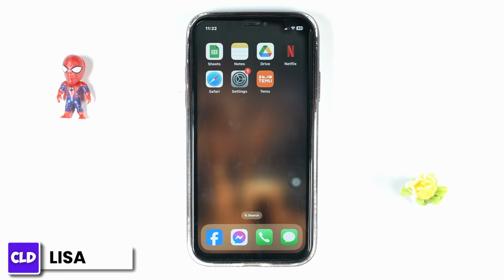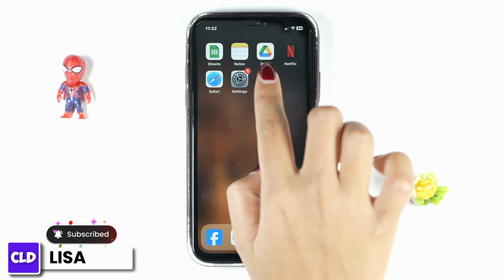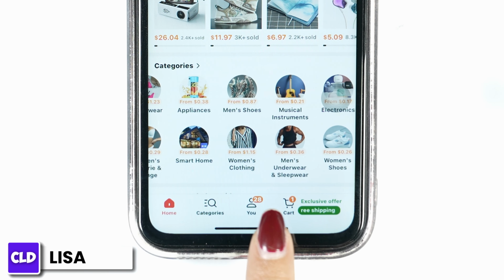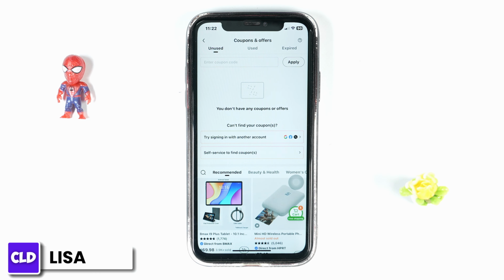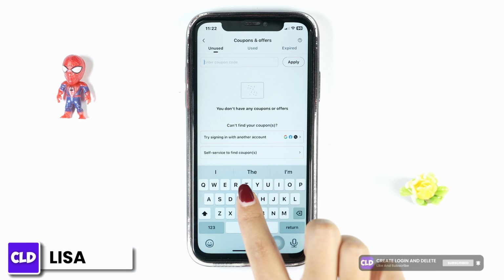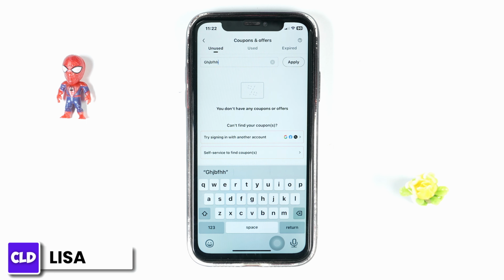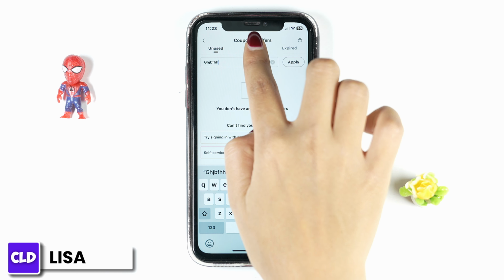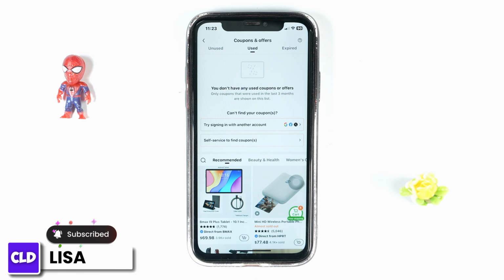How To Enter Referral Codes on Temu App 2024 (QUICK & EASY)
Tutorial On How To Enter Referral Codes on Temu App on 2024.

Welcome to Create Login And Delete! In this video, we’ll guide you through the process of entering referral codes on the Temu app in 2024. Using referral codes can get you and your friends great discounts or bonuses, so let’s make sure you know how to use them properly!

🔑 Topics Covered:

1. **How To Enter Referral Codes on Temu App 2024**: We’ll show you the updated method for entering referral codes directly in the Temu app.

2. **Where Do I Enter My Temu Referral Code?**: Don’t miss where to find the exact location in the app to input your code.

3. **How to Enter Referral Codes on Temu App for Free**: Learn how to utilize these codes without any hassle or cost, maximizing your benefits.

🕒 Timestamps for Easy Navigation:

0:00 - Introduction
0:15 - How To Enter Referral Codes on Temu App 2024
0:25 - Steps to Enter Referral Codes on Temu App
0:50 - Locating the Referral Code Input Area

🛠️ By the end of this video, you'll be equipped to use referral codes to enjoy savings or other perks on Temu.